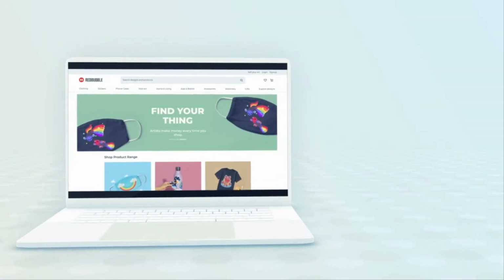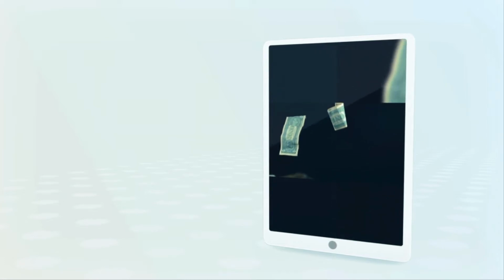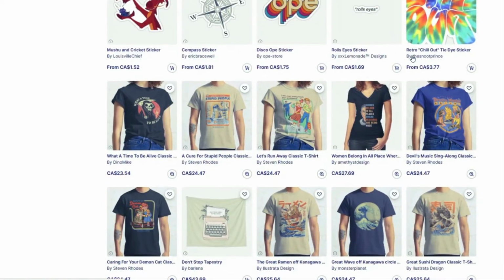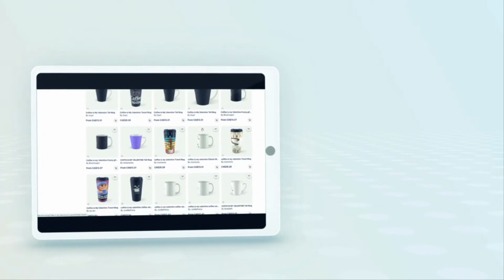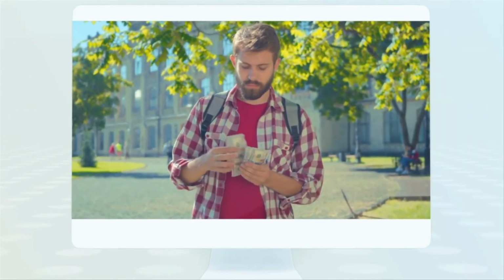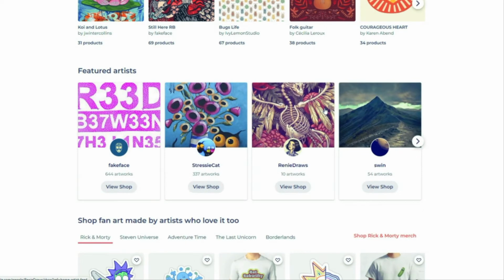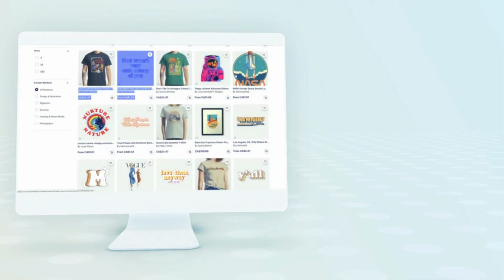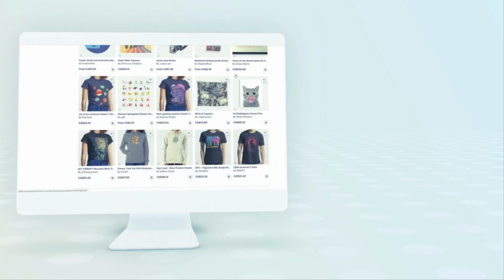How to start a successful Redbubble shop and make money selling art online!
If you're an artist looking for a way to make money selling your work, look no further! In this video, we'll show you how to start a successful Redbubble shop and sell your art online. You'll learn how to create products that sell well, design effective marketing materials, and attract new customers. So what are you waiting for? Watch the video and start making money with your art today!